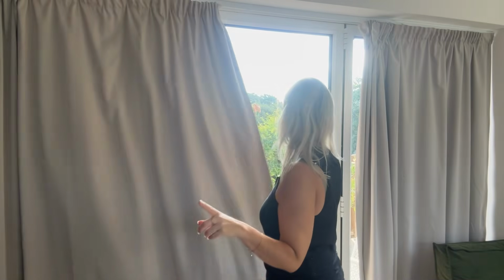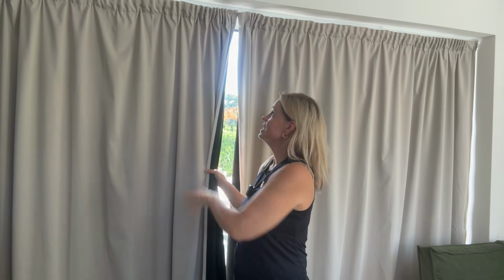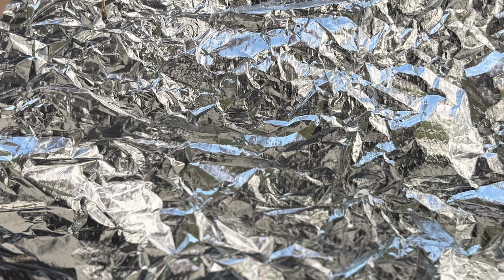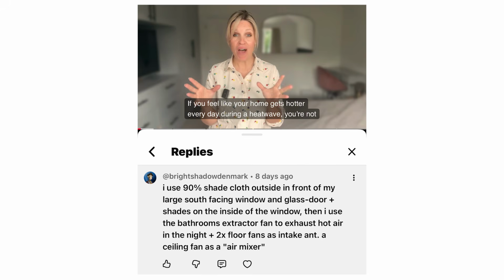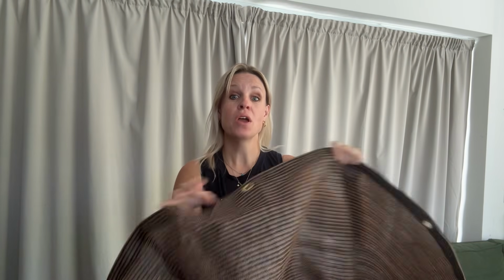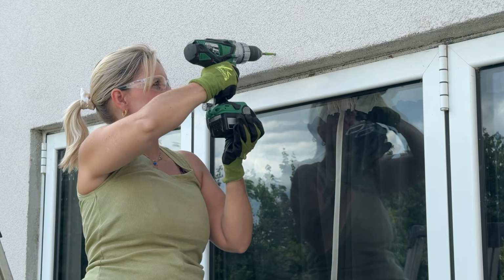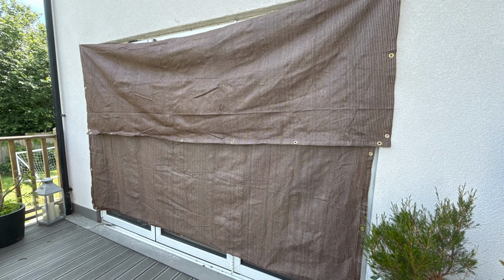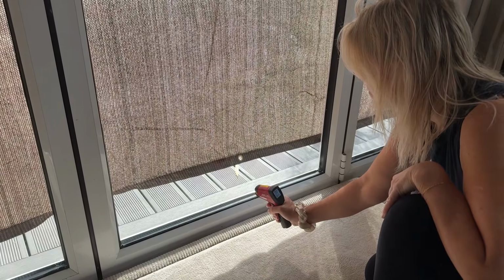How to stop heat through bifold doors (cheap summer hack)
Are your bifold doors or large glass windows turning your home into a greenhouse during a summer heatwave?

While drawing your internal curtains or blinds is a great baseline defense to keep the direct sun off your furniture, it doesn't fully solve the problem. Once sunlight passes through the glass, the heat is already inside the room. The air behind the fabric just bakes and eventually spills right into the house. To cool down a hot room when the heat is really extreme, the ultimate aim has to be keeping the heat out altogether by blocking the sun before it ever hits the glass.

Many people try the viral tin foil window hack because it's cheap and reflects solar heat. However, it completely blackouts your room, looks like a sci-fi bunker, and putting foil on the inside of double-glazed windows can cause thermal shock and has the potential to crack your glass!

In this video, I'm testing a brilliant alternative suggested by a viewer (@brightshadowdenmark): standard garden exterior shade cloth! It blocks the sun's glare and UV rays while letting you keep your daylight and your view.

Watch the full step-by-step DIY installation of this temporary outdoor blind. I also run a live test with an infrared laser temperature gun—and the glass behind the shade cloth dropped quickly.

For more on how exterior shade cloth can keep your house cooler in summer (without making it dark)

If you want to know how to keep your house cool in summer without expensive air conditioning, let me know your favourite tips in the comments!

TIMECODES

[00:00] - Introduction: The problem with bifold doors turning rooms into a greenhouse during summer.

[00:33] - The limitations of relying on indoor curtains to block out the heat.

[01:07] - Alternative methods (like trees and the viral tin foil hack) and their practical downsides.

[01:58] - Introducing the cheap solution: Using exterior garden shade cloth.

[02:41] - Step-by-step installation process on the bifold frame.

[03:08] - Testing the results using a laser thermometer to see if it actually works.